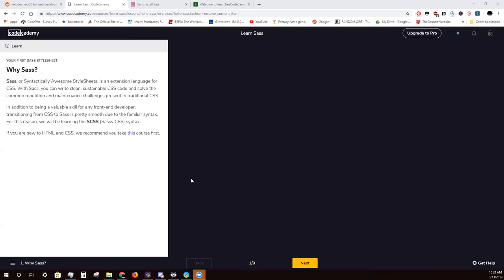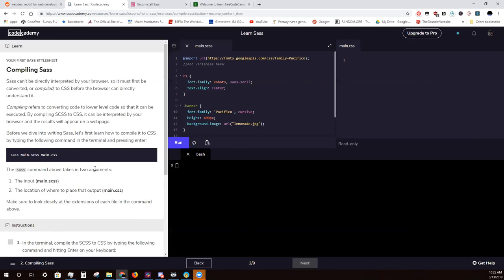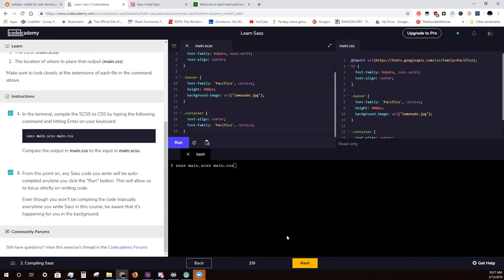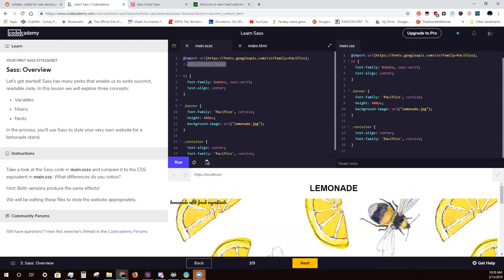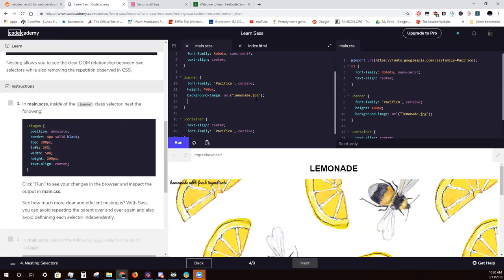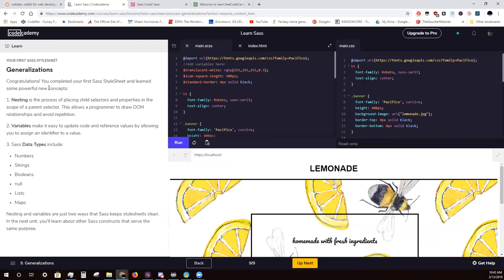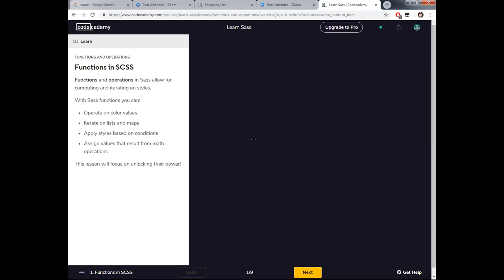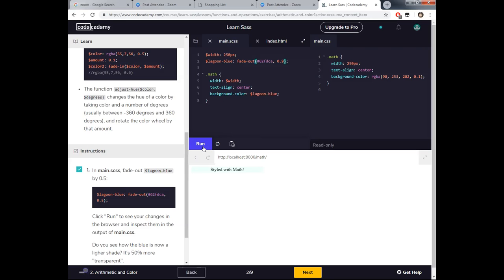Sass Learning Group - 3/13/19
–COURSES THAT HELPED ME LEARN CODE